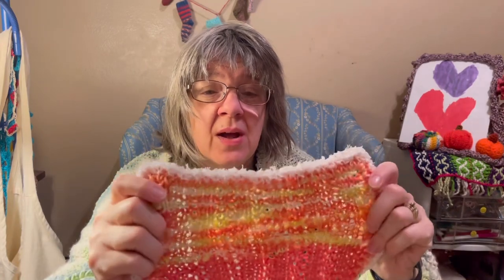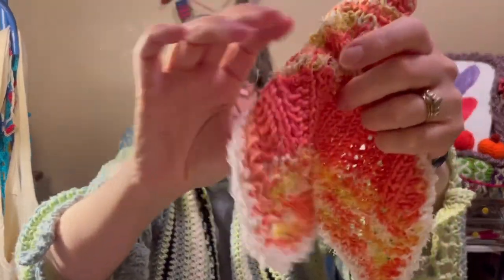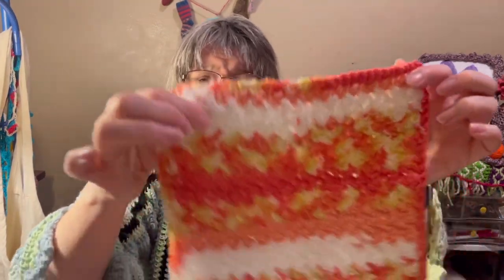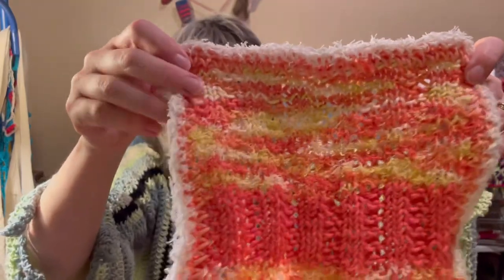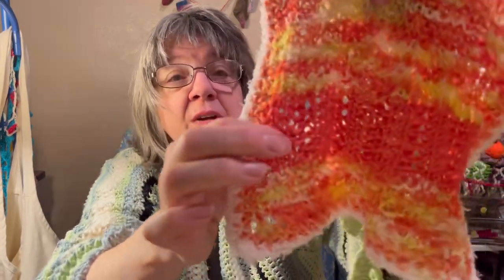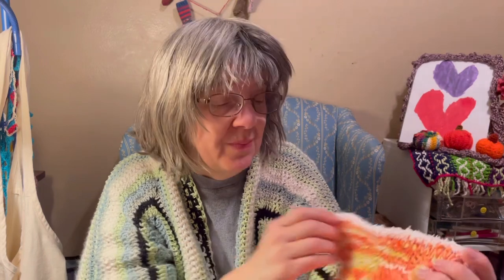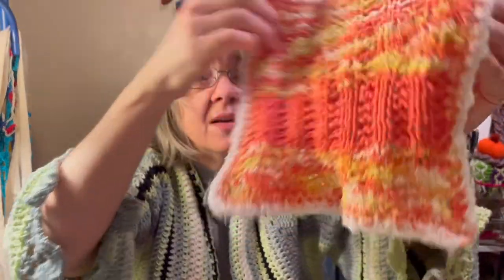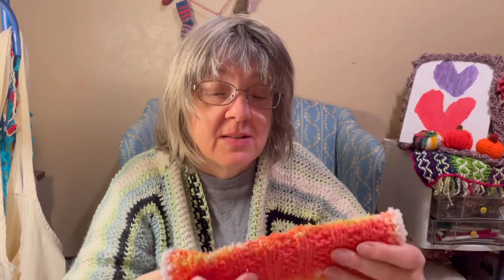It Was Easier To Knit Scrub Off Yarn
Vlogtober continues with Scrubby Sunday.

​⁠ Channels joining Scrubby Sunday
Heather -/ ​⁠ ​⁠​⁠ ​⁠​⁠ ​⁠ @stringsandthreads
Teresa - / @critterscrochet795
Erin -   / @kraftingkitty101
Christine -  / @christineiscroch...
Dianna -  / @diannaknitsandcr...
Jess - / @jhookmagic
Shannon -  / @anotheryarn
Cecilia - / @not2old2bcrafty
Jessica - / @jessicaclairwood...
JoAnn - / @2crochetcurious
Alie - / @aliearteffects3850
Crystal - / @hookthatyarn
Jessie -  / @sweetmomentsbyje...
Kenyadda -/ ​⁠ ​⁠ ​ @KenyaddaCreates
Sarah Nichol -/ ​⁠ ​⁠ ​​⁠ ​ @sarahnicol7767

Crochet/knitted dishcloths are sent to:
The American Starfish